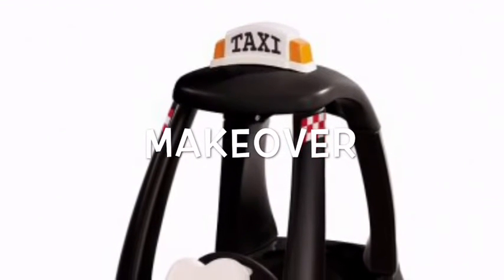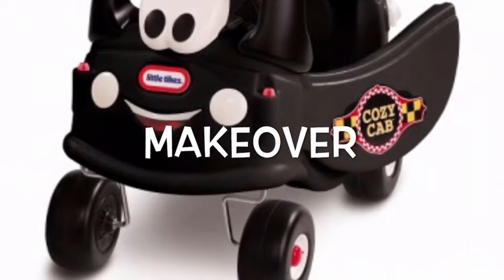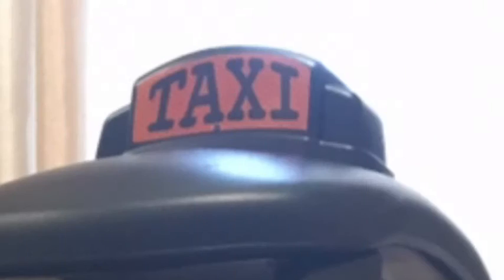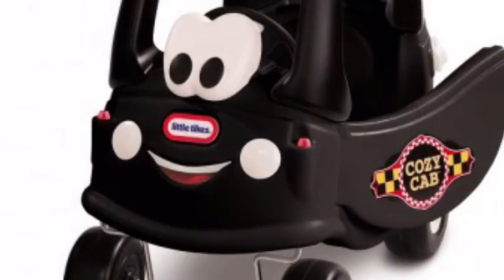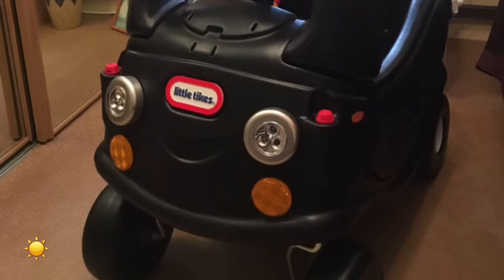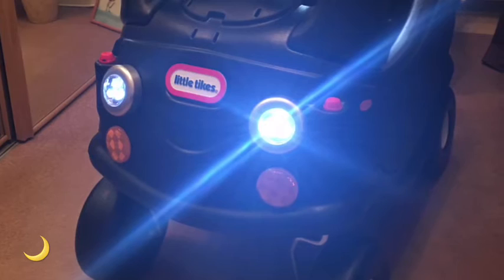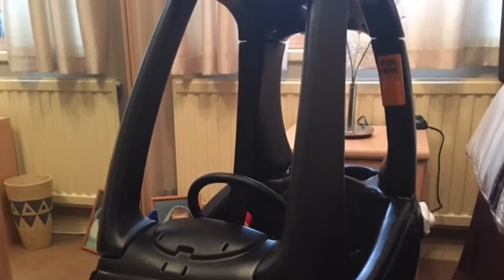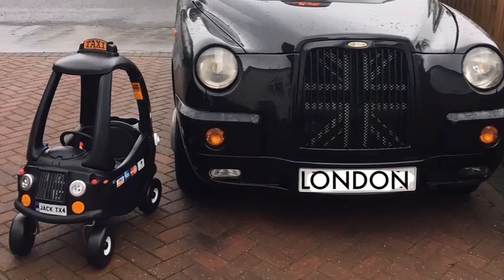Little Tikes Makeover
London taxi makeover.
Little Tikes black taxi.
Little Tikes car
Cozy cab.
Little Tikes car conversion